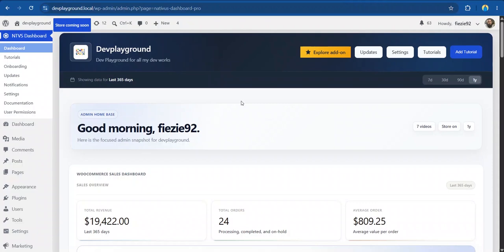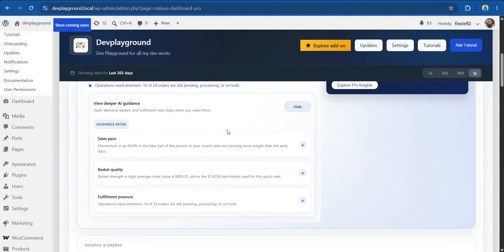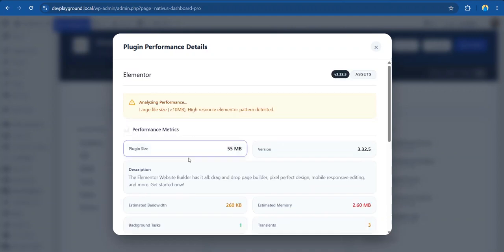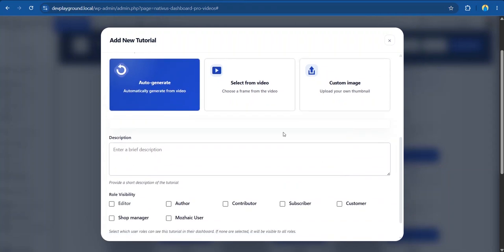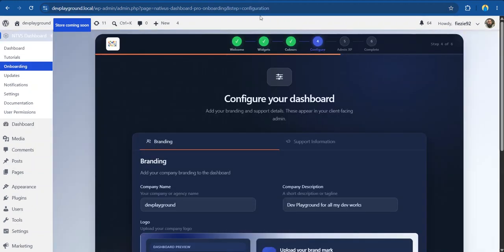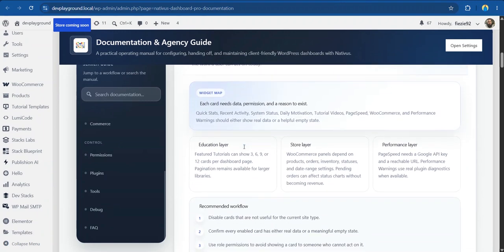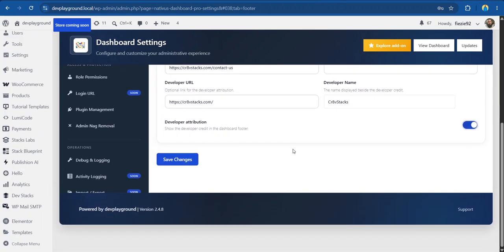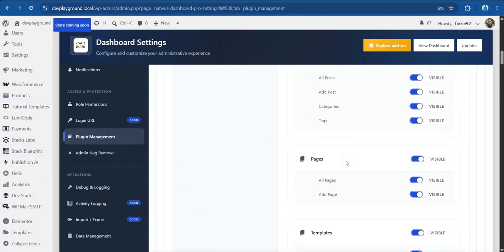I Built a Custom WordPress Admin Dashboard — And It's INSANE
The default WordPress admin dashboard is functional, but let's be honest—it's outdated, clunky, and intimidating for web design clients.

After spending over 2 years developing, testing, and rebuilding, I'm finally ready to release my custom WordPress admin dashboard plugin to the official WP Repository!

In this video, I take you behind the scenes of why I built this, how it solves major client onboarding bottlenecks, and how it transforms the default admin into an agency-grade client portal—complete with built-in video tutorials, WooCommerce AI insights, Google PageSpeed tracking, performance audits, and custom branding.

📌 Chapters & Video Milestones:
0:00 - The Problem with the Default WP Admin
0:50 - Why I Built a Native Client Tutorial System
2:07 - WooCommerce AI Analytics & Sales Overview
3:15 - Google PageSpeed & Performance Warning Engine
4:44 - The Developer Motivation Section
5:44 - Setting Up Video Tutorials (YouTube & Local Uploads)
6:50 - Whitelabel Branding & Custom Color Schemes
8:40 - Overriding Default Admin Experience & Hiding Nags
9:58 - Redesigned Updates, Notifications & Documentation
10:35 - Transferring Super Admin Ownership
12:00 - Granular Plugin & Sidebar Visibility Control
14:27 - Join the WP Repo Waitlist!

Key Features Included:
• Built-in Client Video Tutorials (YouTube & Direct Uploads)
• WooCommerce Sales Dashboard + AI Product Snapshot
• Direct Google PageSpeed API Integration
• Performance Audit Engine (Detects Heavy Plugins & Memory Hogs)
• Granular Role & Plugin Visibility Controls per User
• Full White-Label Branding (Logos, Descriptions, Custom Color Schemes)
• Redesigned Core Pages (Updates, Notifications, User Permissions)

Requirements:
• Any WordPress Site
• Compatible with Free and Pro plugins
• Zero extra page builders required

If you build websites for clients, run an agency, or simply hate the default WordPress admin interface, this plugin is designed to save you hours of support work while delivering a high-end experience to your users.